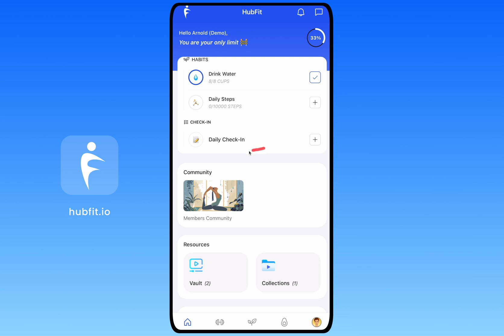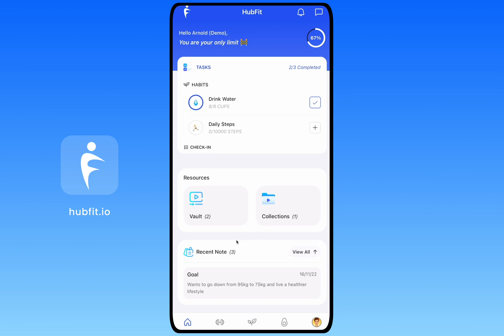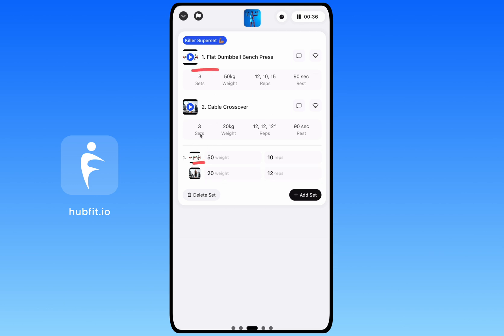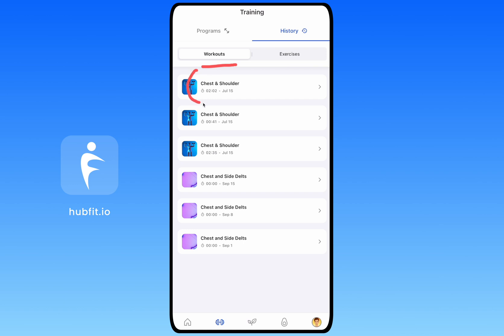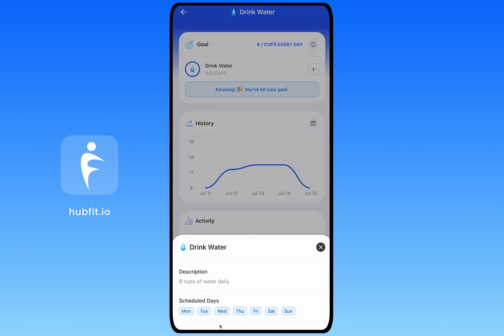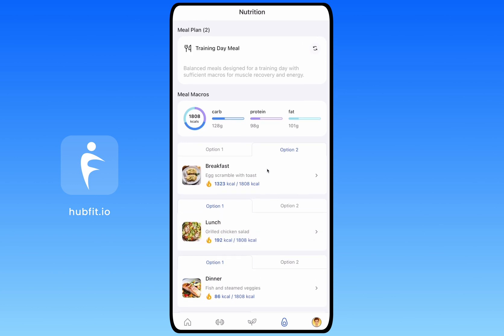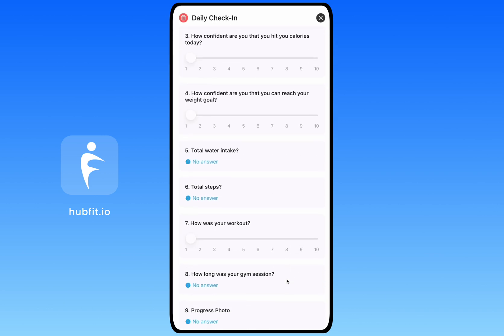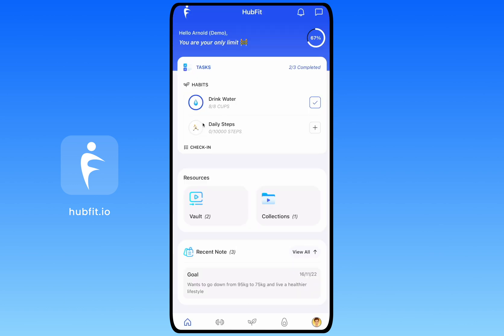Client App - HubFit Coaching Platform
In this video we will take a full look at the HubFit client app. We will cover the dashboard, task section, habits, check-ins, community, vault, collections, training, tracking workouts, profile tab, settings, metrics, progress photos and integrations.

HubFit is a coaching platform to manage your coaching business which comes with a client app that your clients can use to view their programs and track their progress.